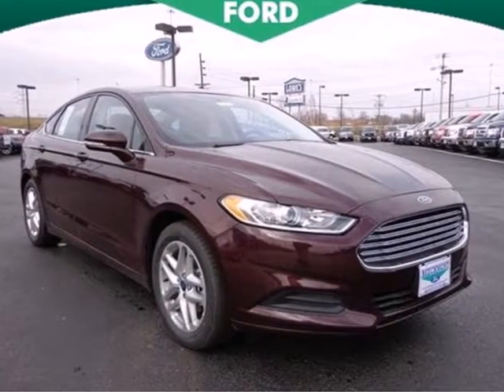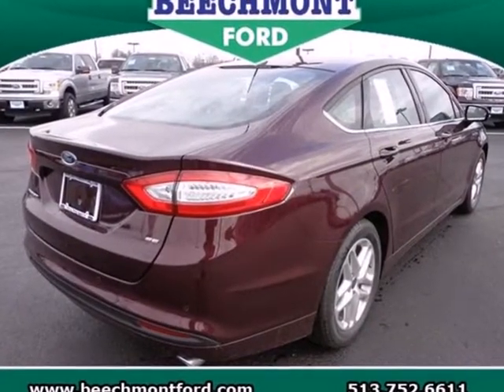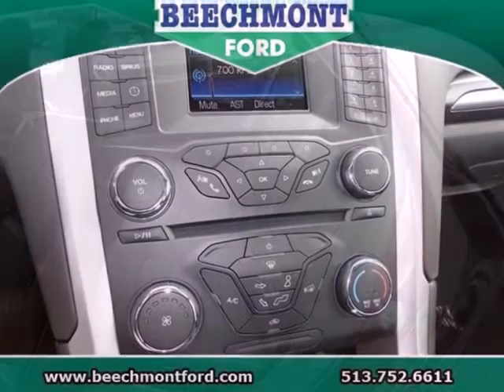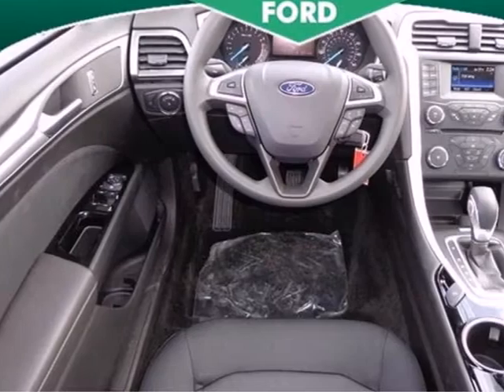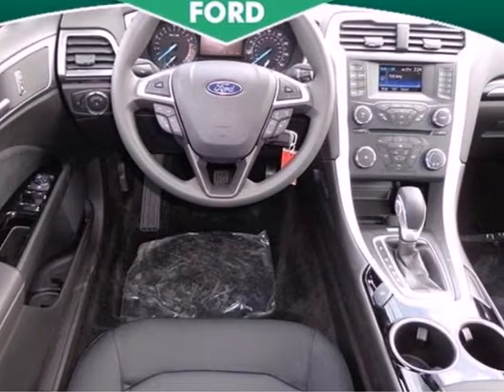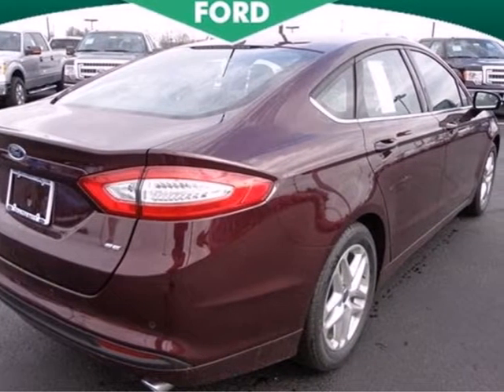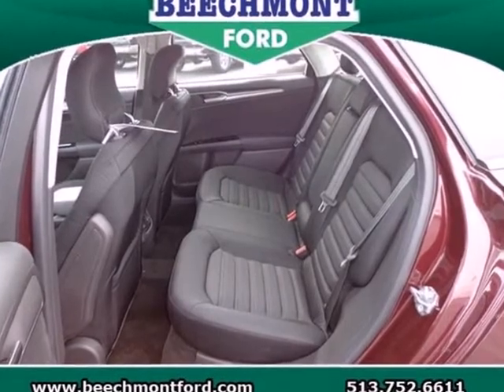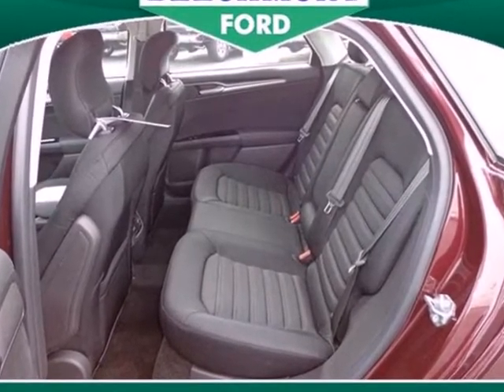2013 Ford Fusion Cincinnati Dayton, OH C13-502 - SOLD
Year: 2013
Make: Ford
Model: Fusion
Trim: SE
Engine: 4 Cyl. 2.5L
Transmission: Automatic
Color: Bordeaux Reserve
Interior: Charcoal Black
Stock #: C13-502

Address:
600 Ohio Pike